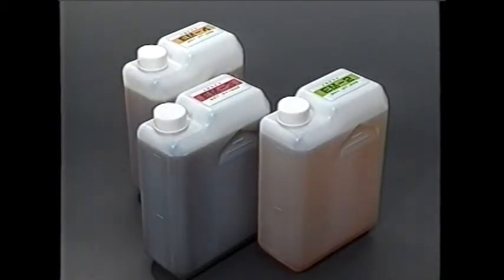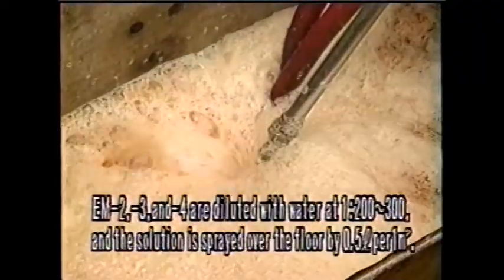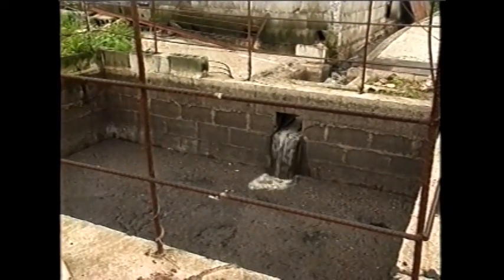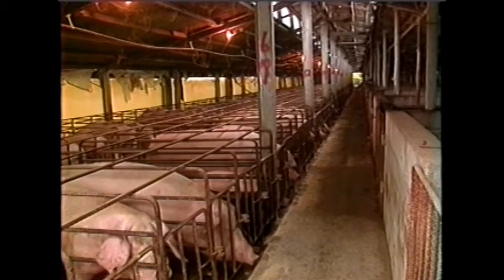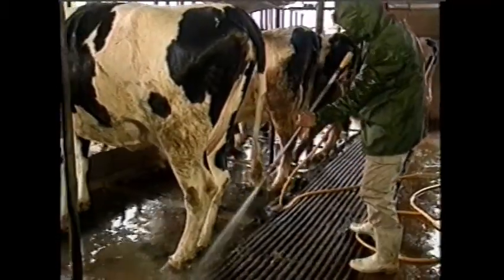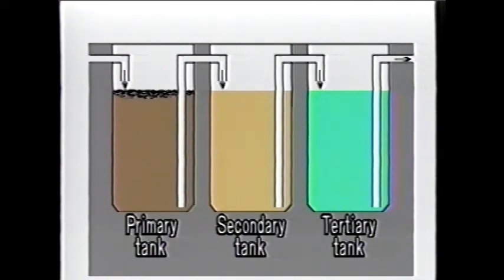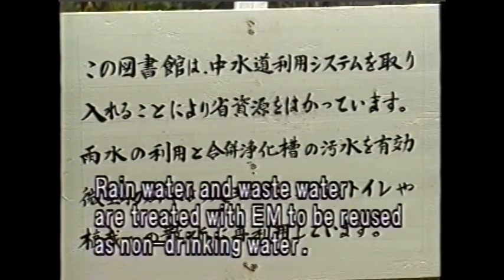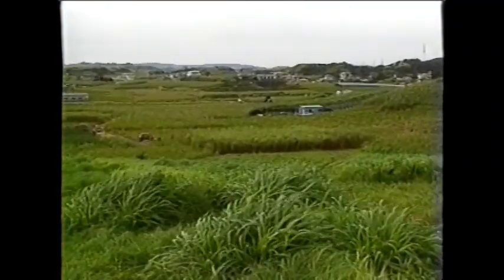Toward Towns without Foul Smells ② EM for Environmental Purification and Recycling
- EM for Environmental Purification and Recycling -
[Part 2] Explaings how EM reduces the smells in different scenes and how it is used in recycling water.